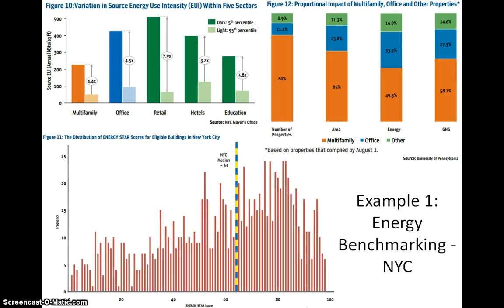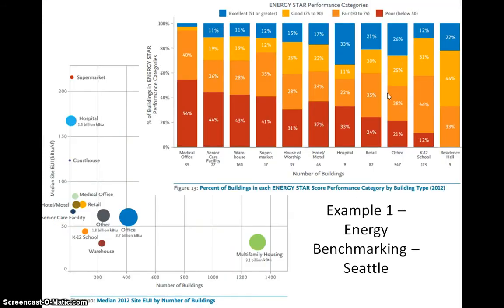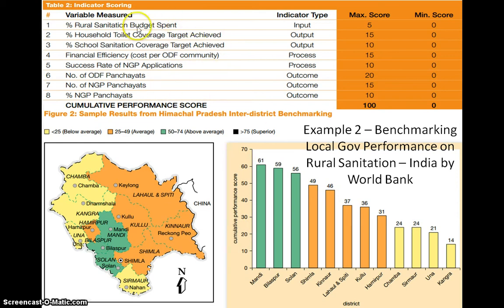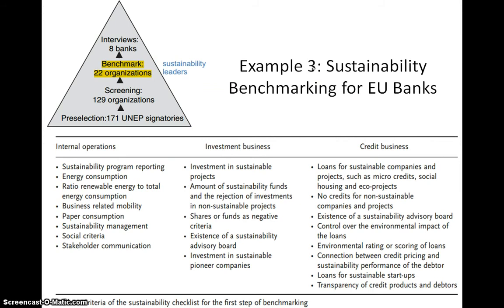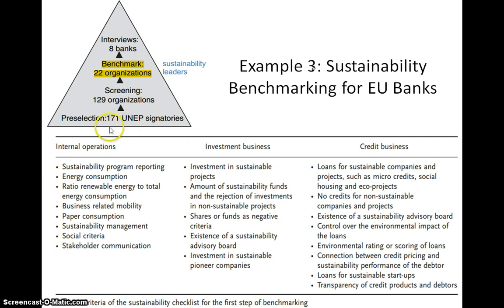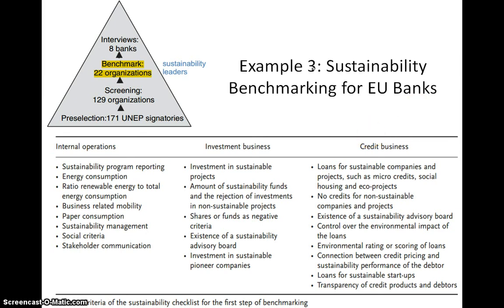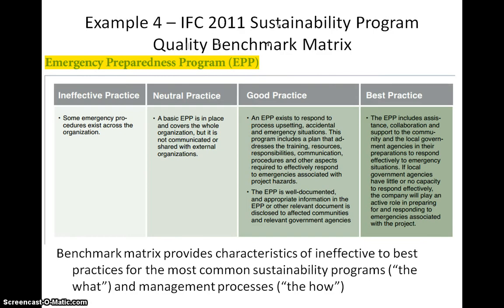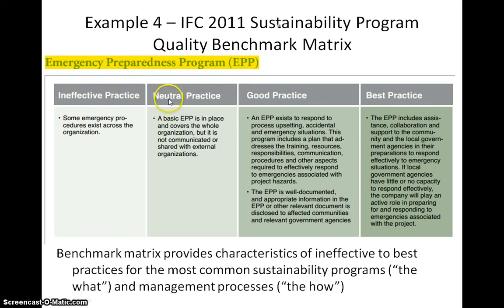Benchmarking Analysis Part2 Examples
This video provides four examples of benchmarking analysis, including NYC and Seattle's Energy Benchmarking, World Bank's Benchmarking on rural sanitation, sustainability benchmarking of EU Banks, and IFC's Sustainability Program Quality Benchmark Matrix
Created by Wendong Zhang in Jan 2014 for Ohio State AED Econ 4567 Capstone project class